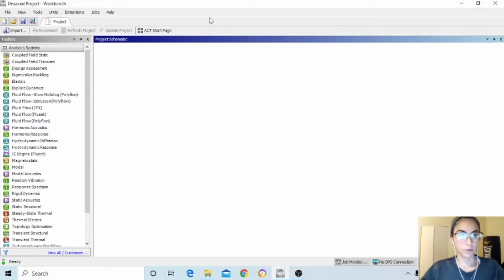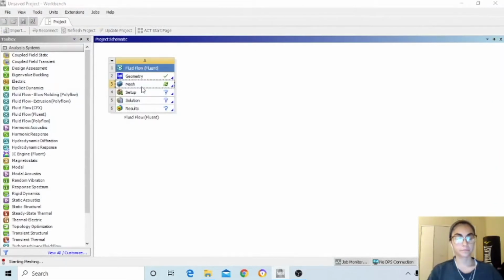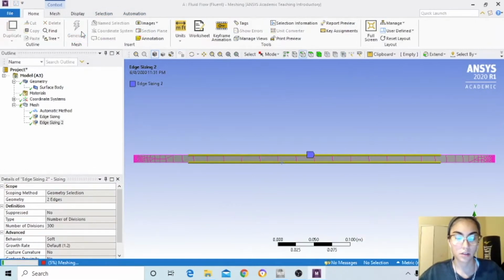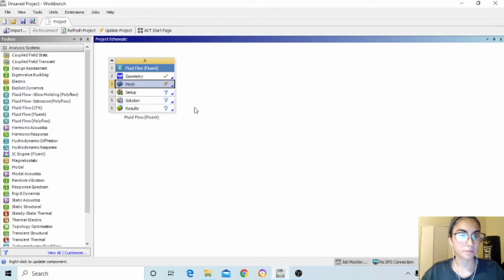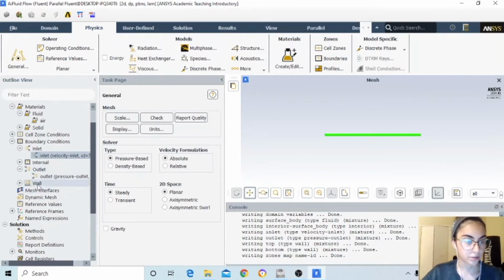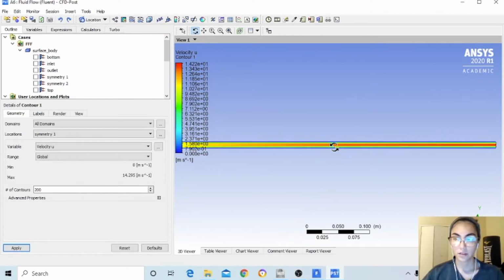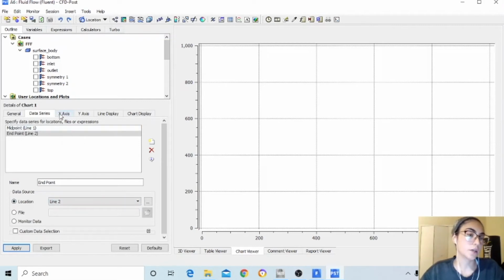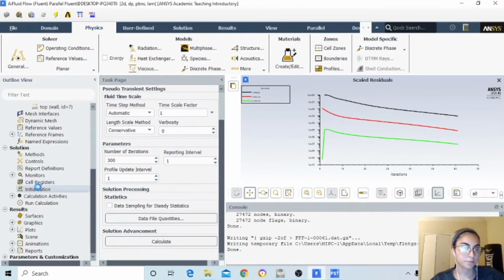Assignment 1: Flow Simulation for Poisseuille, Couette, and Hybrid Flow